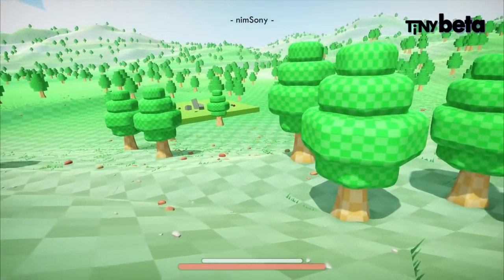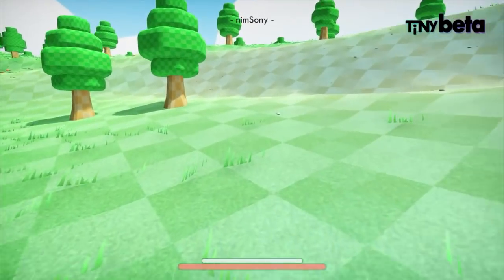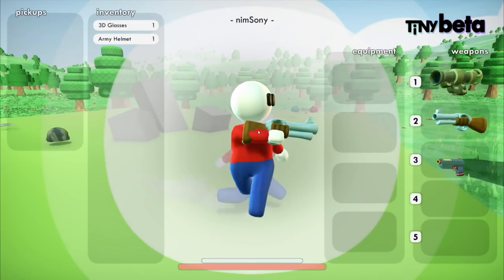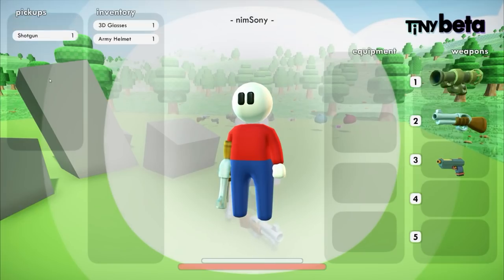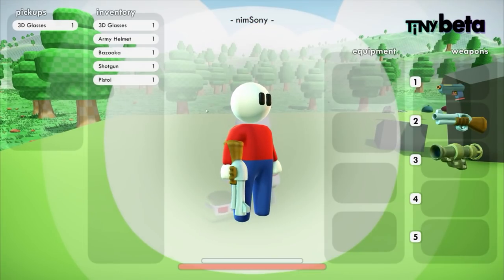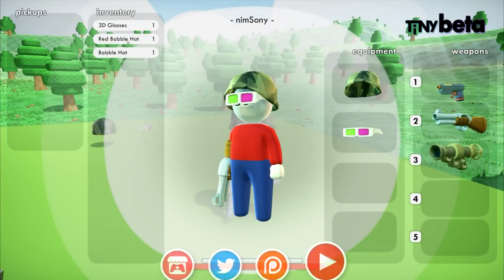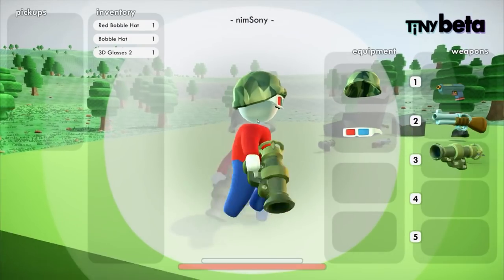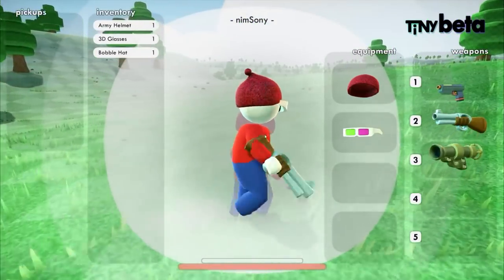SUPER MARIO + FORTNITE + TABG - A TiNy Battle Royale game - Upgraded Inventory!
Now it's looking like a game!

Wonderful Life! - Heatley Bros